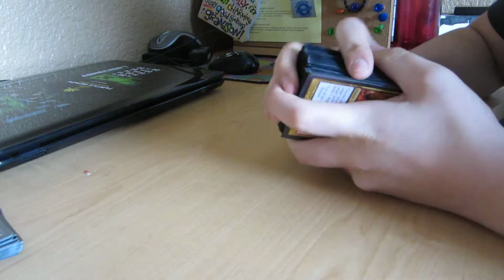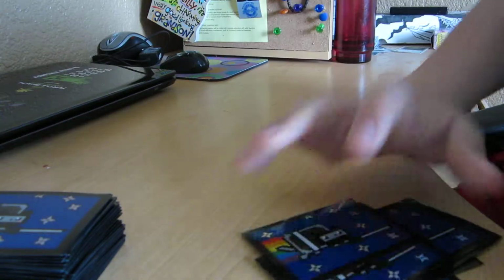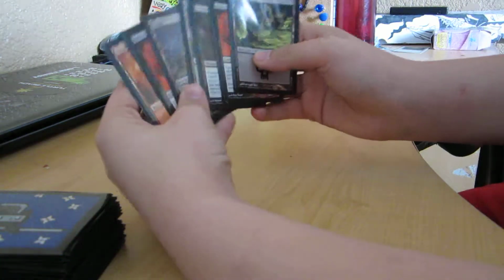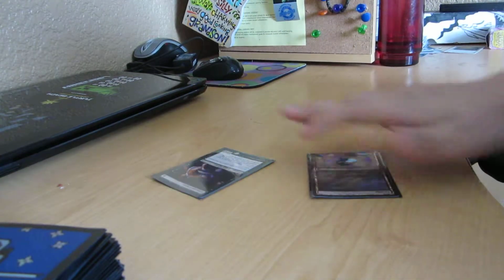Magic showing off rakdos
Check us out on facebook!